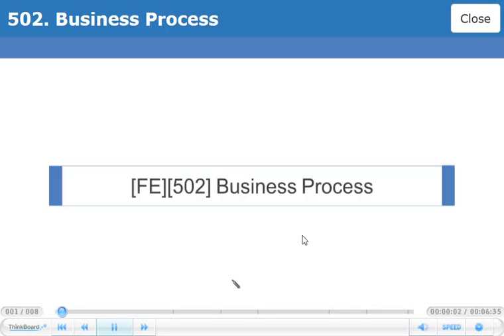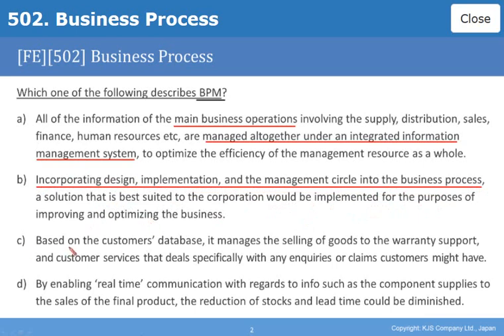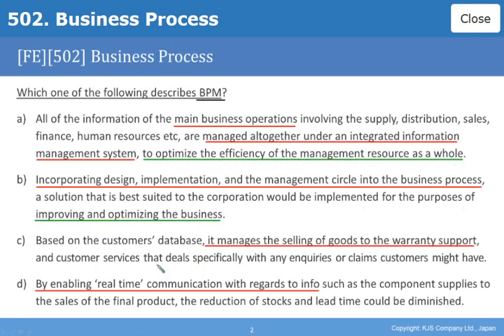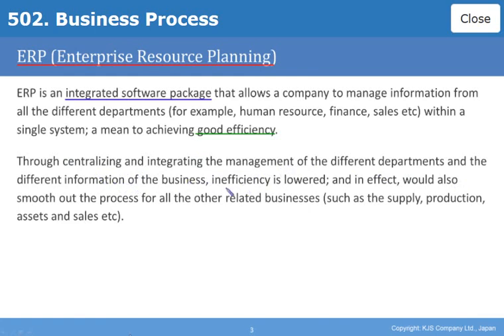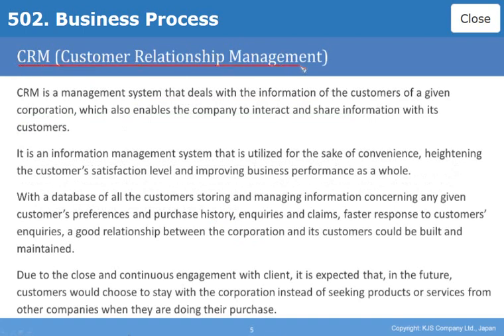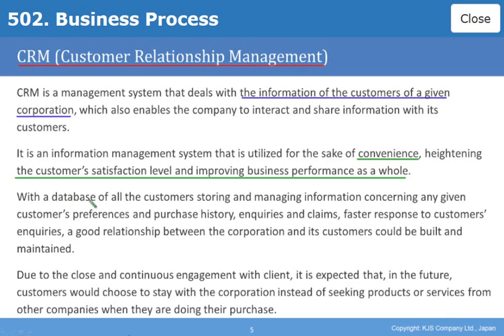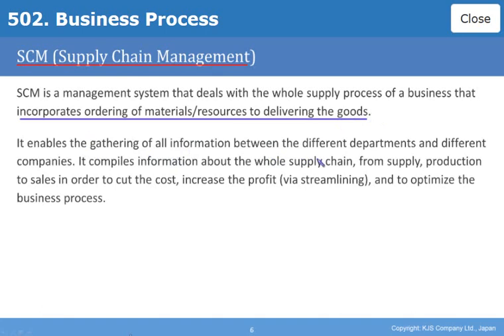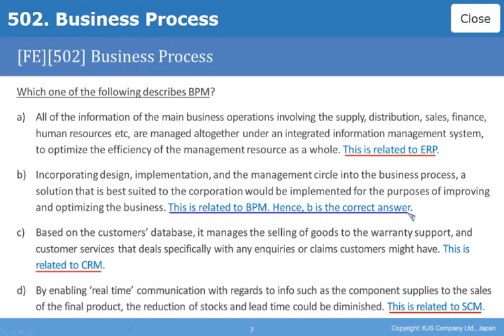FE-Strategy_SystemStrategy_502-BusinessProcess